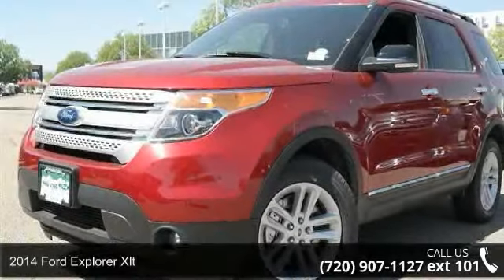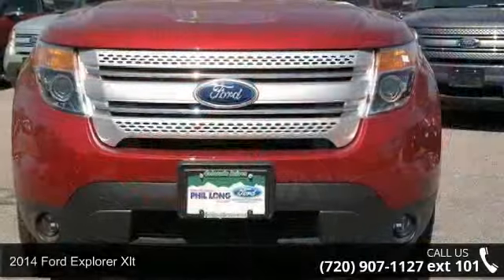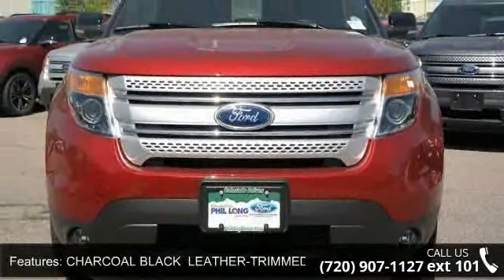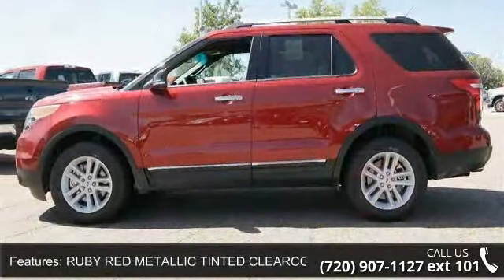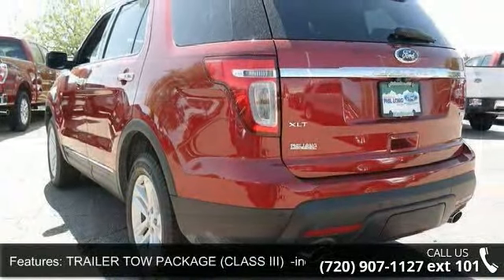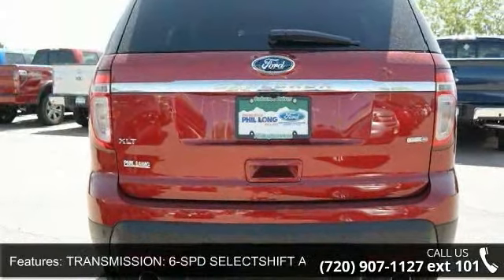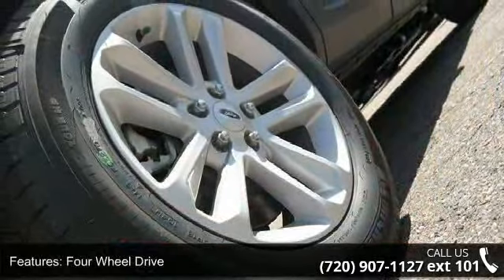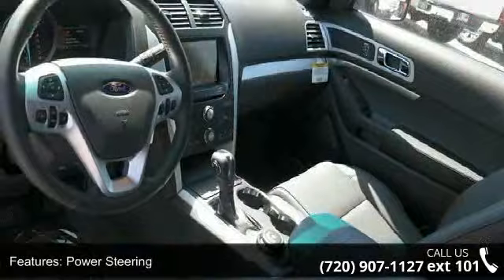2014 Ford Explorer XLT - Phil Long Ford of Denver - Denve...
3rd Row Seat, Heated Leather Seats, Flex Fuel, Rear Air, iPod/MP3 Input, Satellite Radio, RUBY RED METALLIC TINTED CLEARCOAT, 4x4, Overhead Airbag. Ruby Red Metallic Tinted Clearcoat exterior and Charcoal Black interior, XLT trim CLICK ME!KEY FEATURES INCLUDEThird Row Seat, 4x4, Rear Air, Flex Fuel, Satellite Radio, iPod/MP3 Input, Bluetooth, CD Player, Aluminum Wheels Rear Spoiler, MP3 Player, Keyless Entry, Privacy Glass, Steering Wheel Controls. OPTION PACKAGESCHARCOAL BLACK, LEATHER-TRIMMED HEATED BUCKET SEATS 10-way power driver seat w/power recline and lumbar, 6-way power front passenger seat w/manual recline and lumbar and 4-way driver and front-passenger head restraints (2-way when DVD headrest are ordered 50R or 50S), TRAILER TOW PACKAGE (CLASS III) Engine Oil Cooler, 4.7 Pin Wiring Harness, TRANSMISSION: 6-SPD SELECTSHIFT AUTOMATIC (TR-CG), RUBY RED METALLIC TINTED CLEARCOAT.